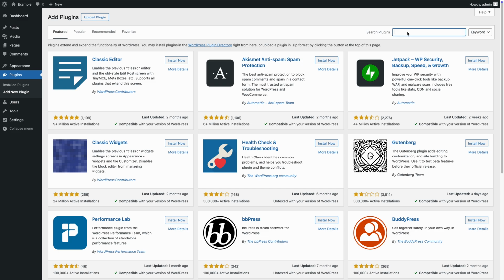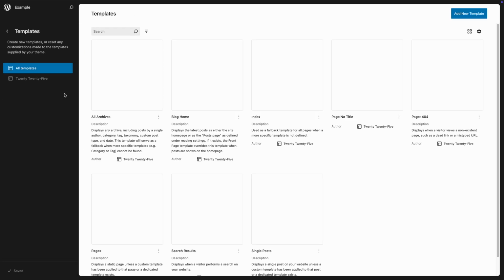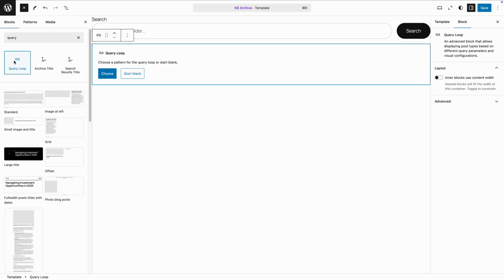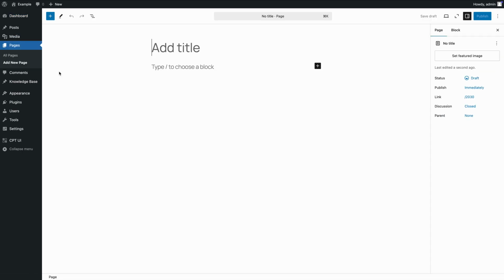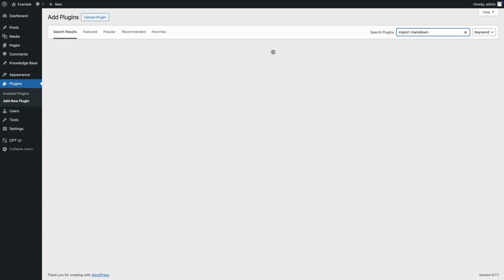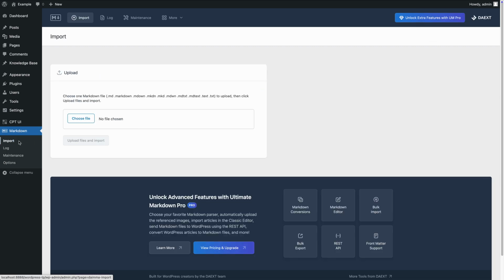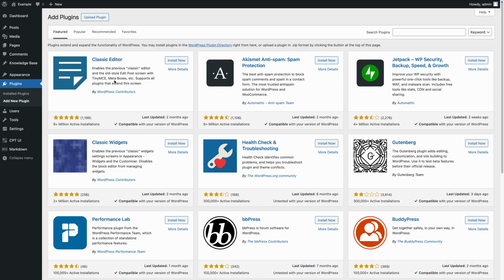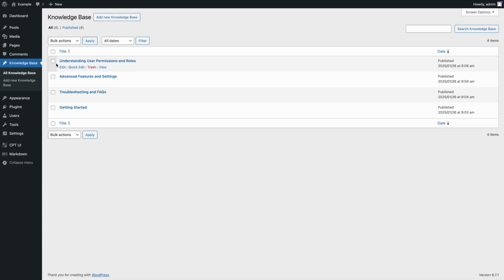Building a Knowledge Base in WordPress Using Markdown Files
Learn how to create a Knowledge Base in WordPress using Markdown files in this step-by-step tutorial. We'll cover setting up a custom post type with the Custom Post Type UI plugin, designing a custom template with a search block and Query Loop block, and creating an archive page for your Knowledge Base. You'll also learn how to use the Import Markdown plugin to convert Markdown files into articles and enhance navigation with the Easy Table of Contents plugin.

🕘Timestamps

0:00 Intro
0:06 Install and configure the "Custom Post Type UI" plugin
0:27 Create a few Knowledge Base articles for testing purposes
0:36 Create a custom template for the Knowledge Base articles
1:27 Create an archive page for the Knowledge Base articles
2:05 Import content from local Markdown files
3:12 Add a table of contents in long articles

📚Resources